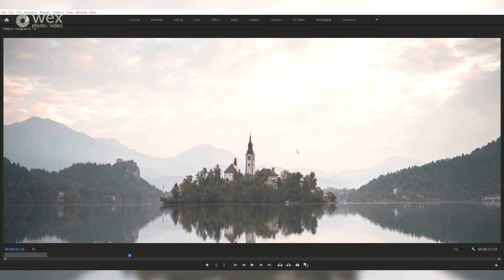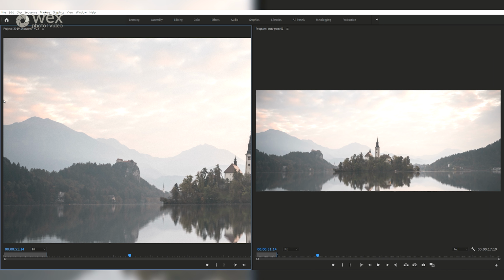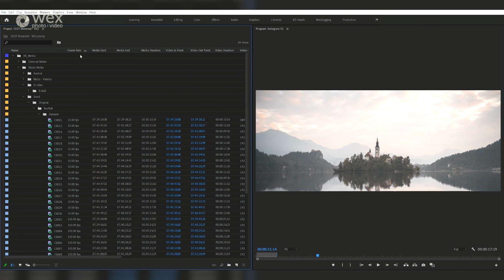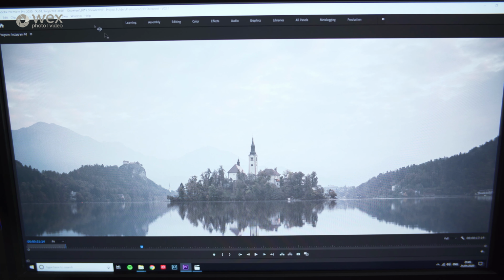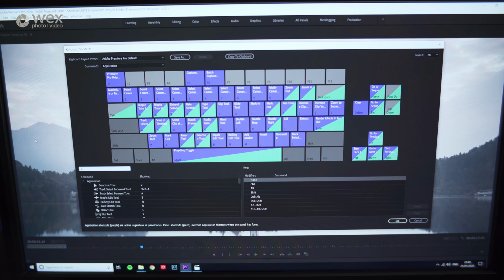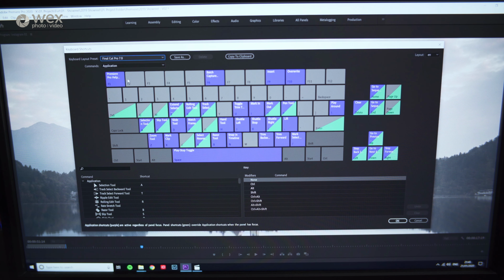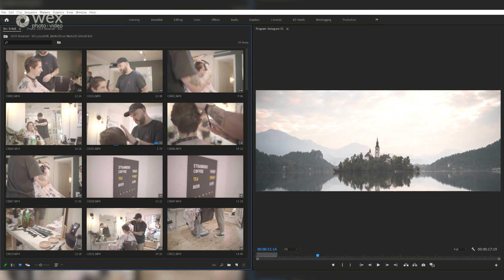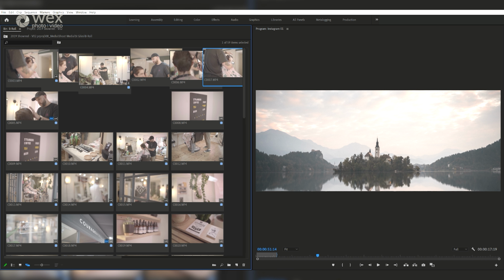Wex Tips and Tricks | Adobe Premiere - Customising How You Work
If you are new to Adobe Premiere, then Ben will be helping you get to grips with the program using our latest tips and tricks series. Join us every Monday for a new tip to make using Premiere a little easier.

If you'd like Ben to answer any of your questions about Premiere, then pop a comment below and we'll pick out some of the best questions at the end of the series to feature in a Q & A video.